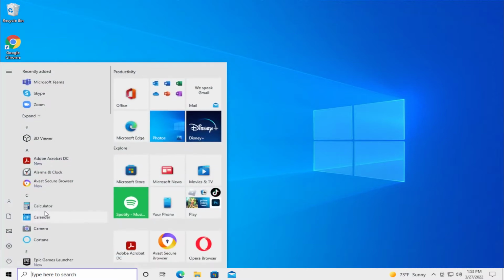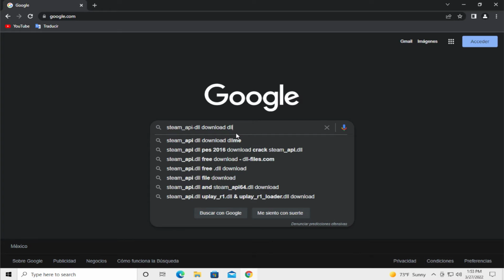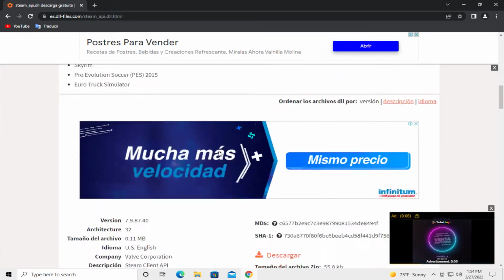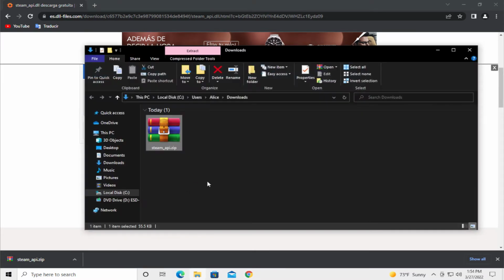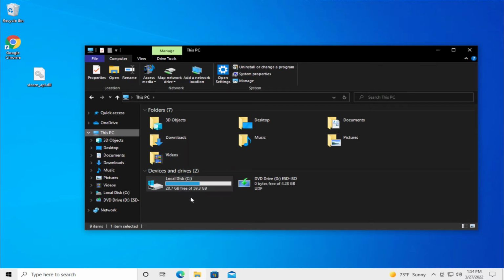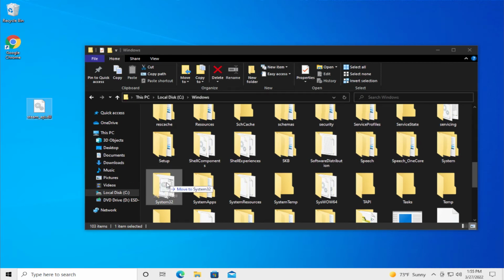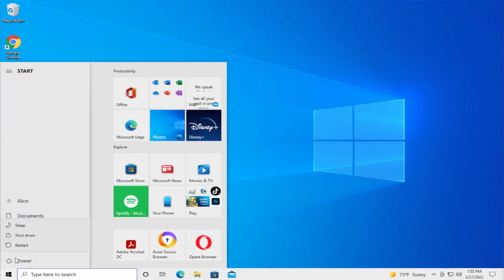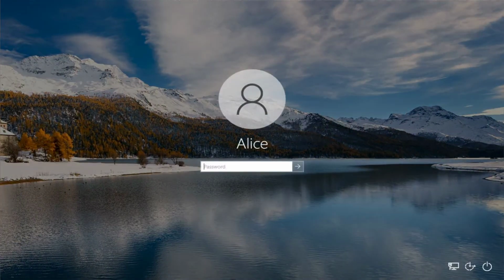Solution to "steam_api.dll is missing" error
how to fix steam_api.dll missing in Windows 10.

Steam.dll errors are caused by situations that lead to the removal or corruption of the steam DLL file.

In some cases, steam.dll errors could indicate a registry problem, a virus or malware issue or even a hardware failure.

There are several different ways that steam.dll errors can show up on your computer. Here are some of the more common ways that you might see steam.dll errors:

Steam.dll error messages might appear while using or installing certain programs, when Windows starts or shuts down, or maybe even during a Windows installation.

Solution to " steam_api.dll ismissing"